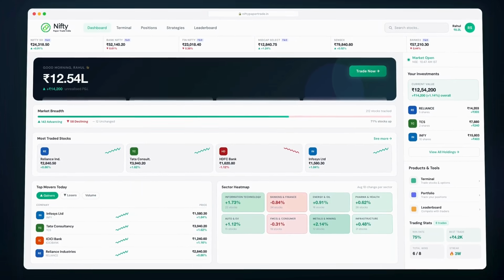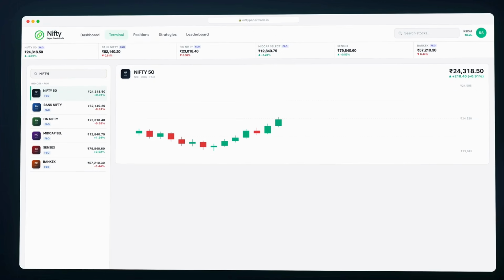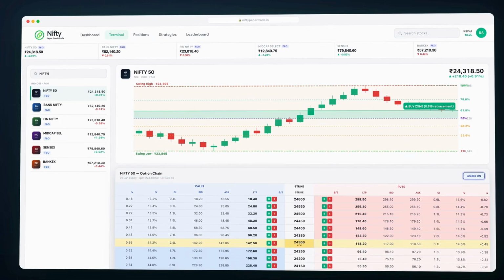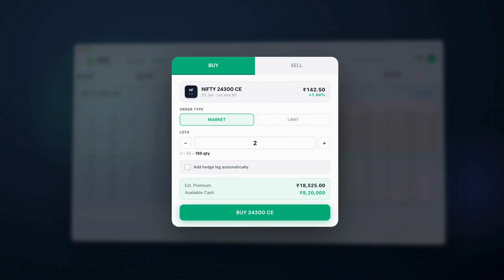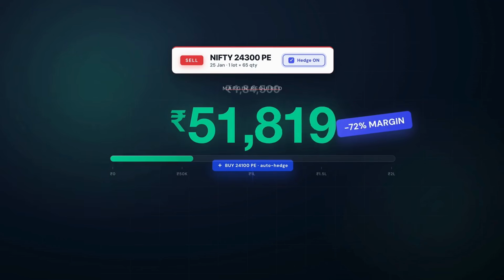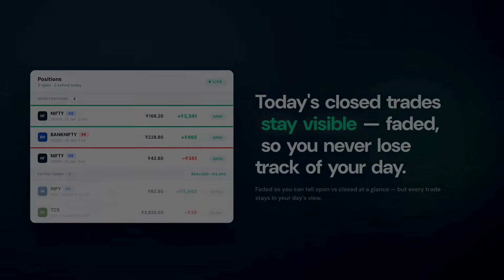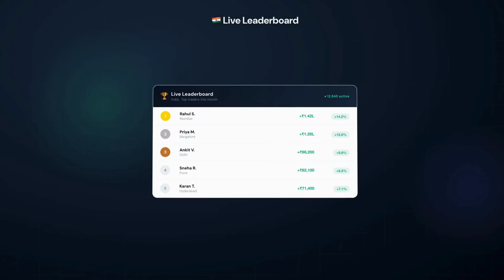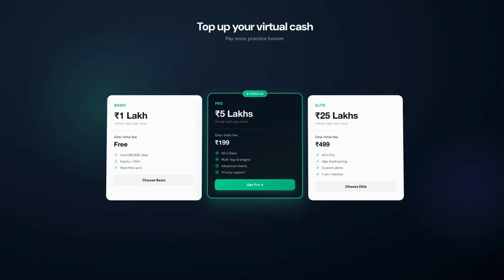The Best Free Paper Trading App in India | Trade NIFTY, BANKNIFTY Without Real Money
Want to trade the Indian stock market — without risking a single rupee?

Nifty Paper Trade is a 100% free, risk-free paper trading platform built for Indian retail traders. Practice equity and F&O on NSE with LIVE market prices, virtual cash, and zero risk. No demo accounts. No fake data. Just real prices, real charts, and real lessons — without losing real money.

🎬 WHAT'S INSIDE THIS VIDEO
00:00  Intro — what is Nifty Paper Trade
00:05  Live Dashboard — portfolio, P&L, sector heatmap
00:15  Terminal & Chart — Swing High, Swing Low, Fibonacci zones
00:22  Option Chain — every strike, bid, ask, OI + Greeks toggle
00:30  Placing a BUY order (lot size 65)
00:33  SELL with Hedge — margin drops 72%
00:40  Live Positions — stop loss, target, auto-exit
00:48  Pre-built Strategies — Iron Condor, Bull Call Spread, Straddle
00:57  Live Leaderboard — compete with traders across India
01:01  Virtual cash plans — ₹1L / ₹5L / ₹25L
01:07  Start trading — niftypapertrade.in

✨ KEY FEATURES
✅ Live NSE & BSE prices (1-min delay)
✅ Equity, F&O, Index Options — NIFTY, BANKNIFTY, FINNIFTY, MIDCPNIFTY, SENSEX, BANKEX
✅ Full option chain with Delta, IV, OI, Bid/Ask
✅ Auto-hedge to reduce margin requirement on SELL trades
✅ Multi-leg strategies: Iron Condor, Straddles, Spreads, Butterflies
✅ Stop-loss, target, and time-based auto-exit triggers
✅ Today's closed trades stay visible (faded) — never lose track
✅ Live India-wide Leaderboard — compete with thousands of traders
✅ Pay once, practice forever

🎯 WHO THIS IS FOR
• Beginners learning the stock market
• Options traders practicing strategies before going live
• Anyone who lost money trading and wants to rebuild without risk
• Students preparing for SEBI / NISM certifications
• Anyone who wants real charts without real losses